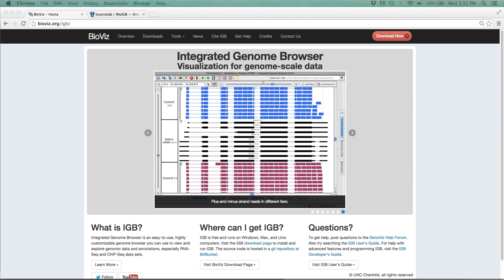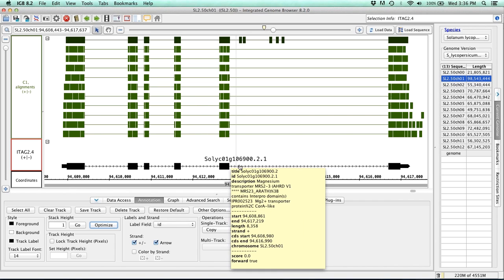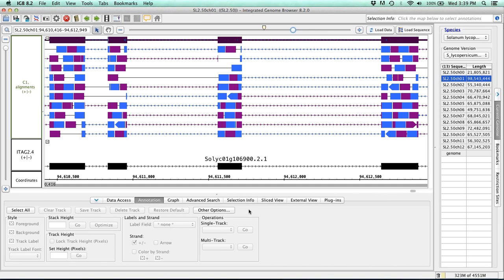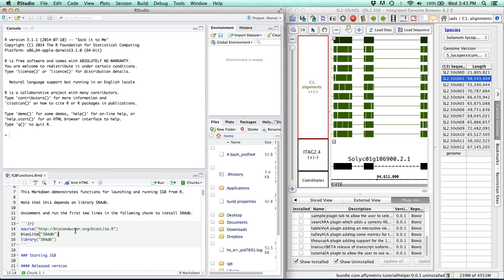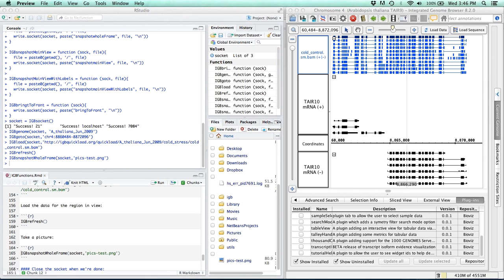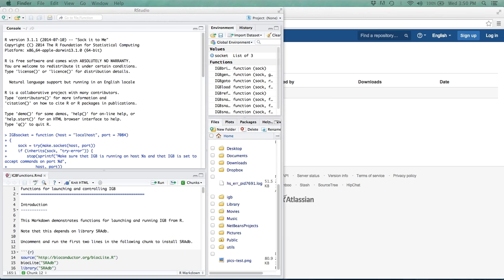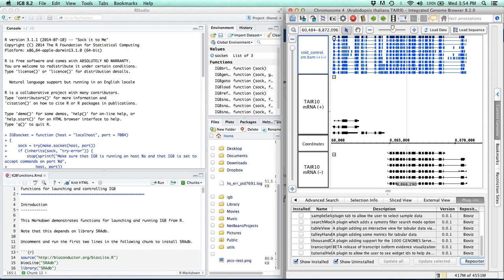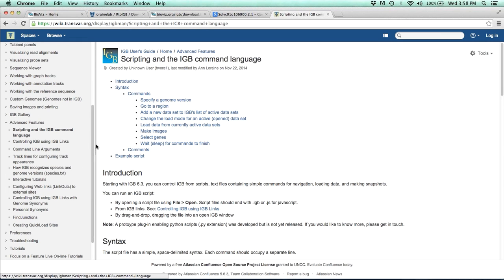All new features in IGB 8.2 (High resolution version)